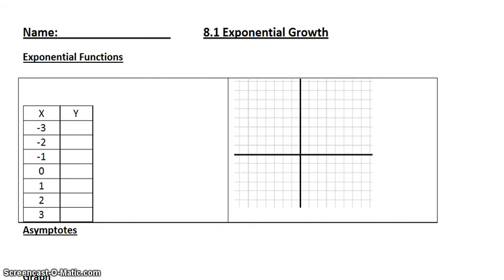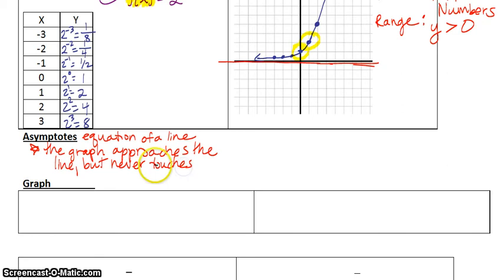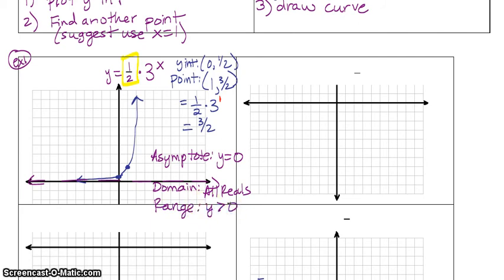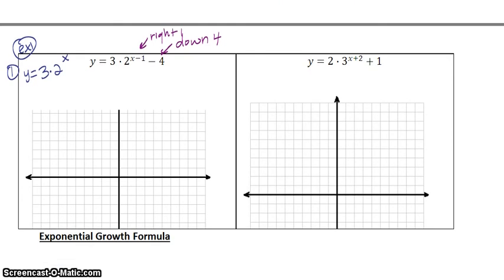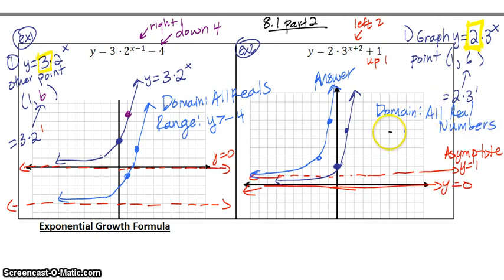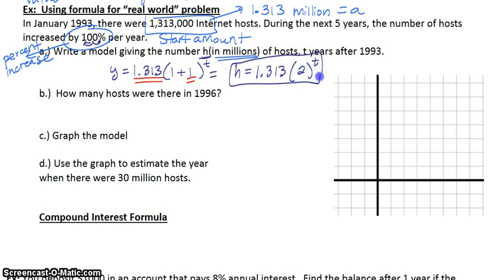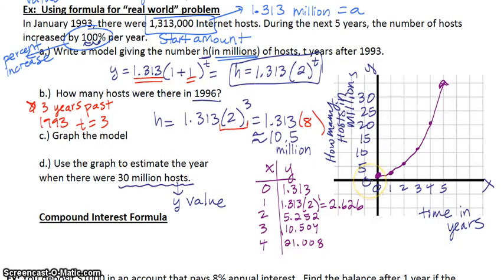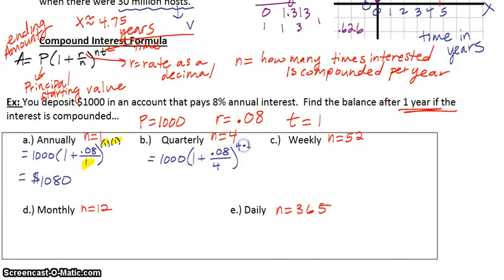8.1 Exponential Growth